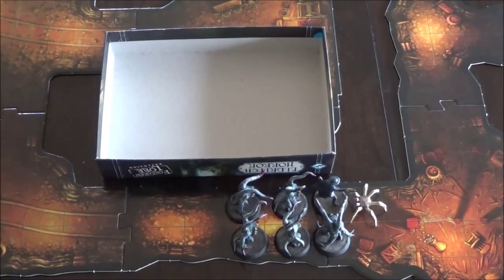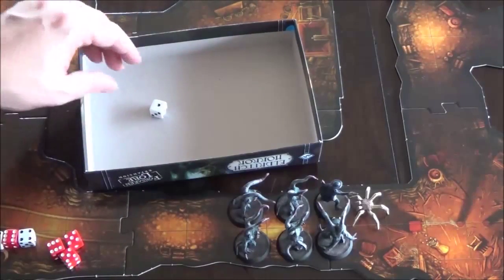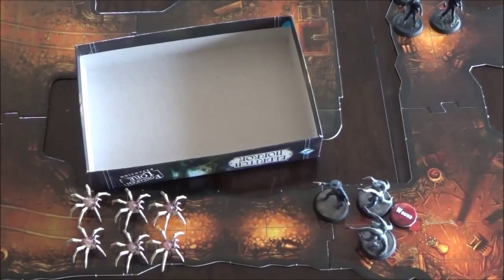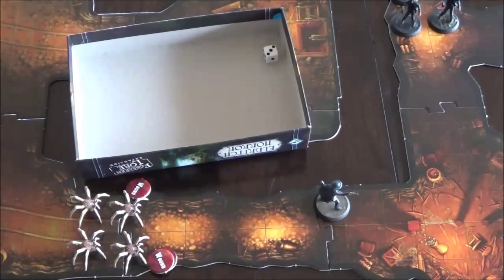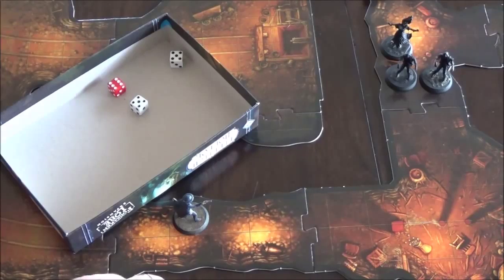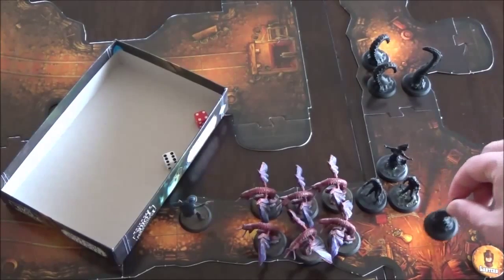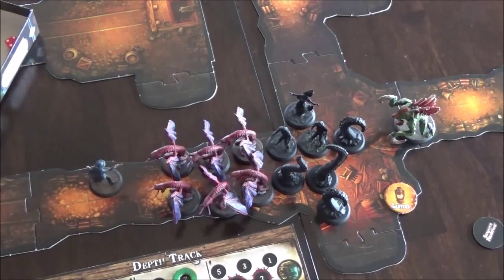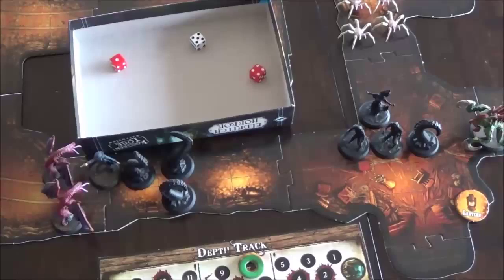The Outlaw Joseph Scotts - ep 17 pt 2 of 3 - "The Last Stand"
Solo Hero gameplay mission of the boardgame, the Shadows of Brimstone (Outlaw)

I play a single Outlaw Hero, Joseph Scotts.  Joseph has once more gotten himself into trouble down in the mines. This time, he has really pissed someone off, and now enemies are swarming around him in order to make him pay.  There is no escape for Joseph, only the cold reality of kill or be killed.  Will Joseph survive, or will this be his Last Stand?